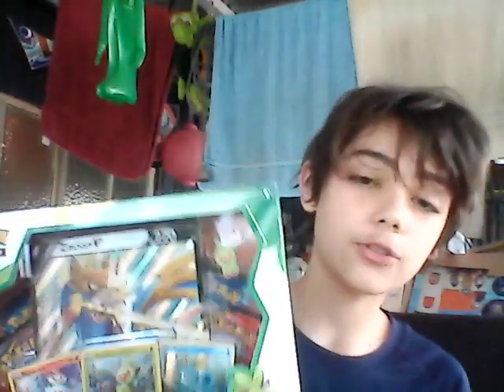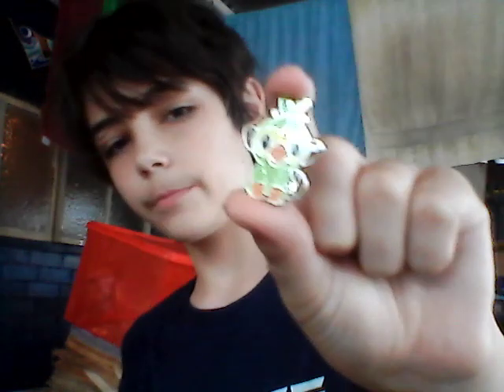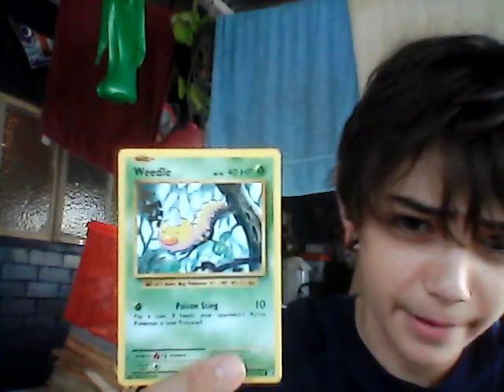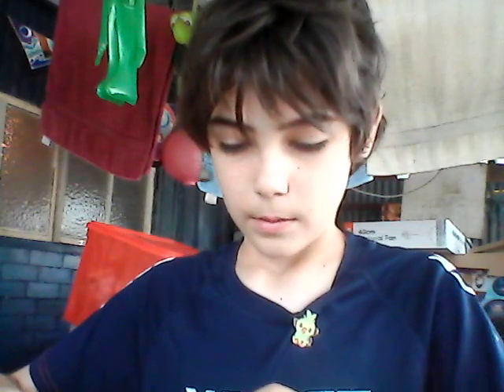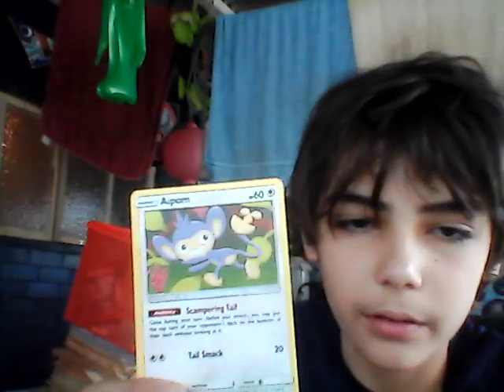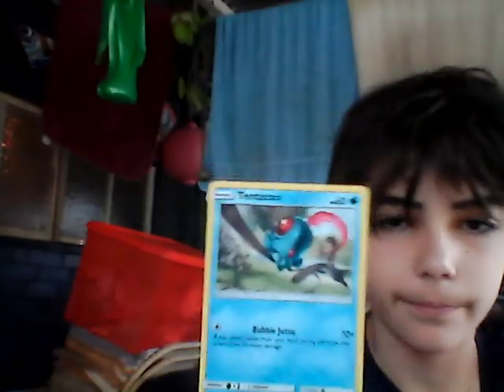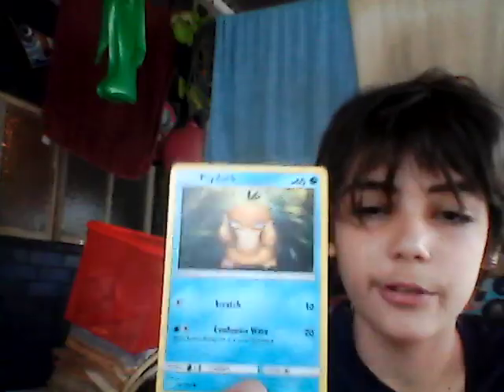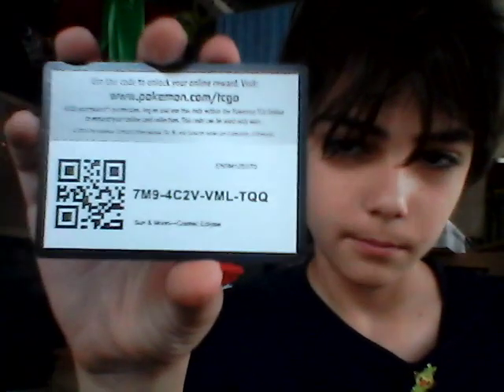Grookey Galar collection unboxing + foil promo Grookey, Scorbunny and Sobble + Grookey pin + more